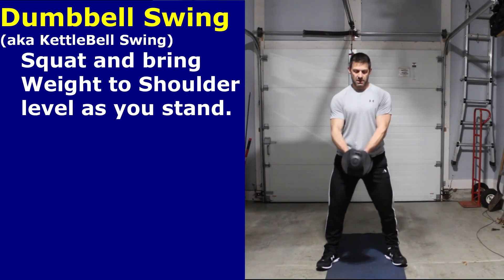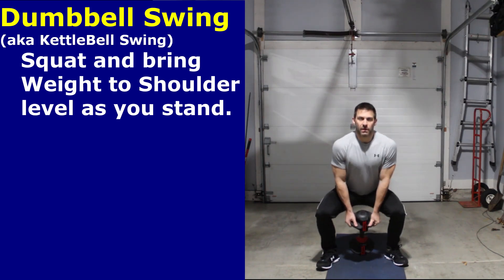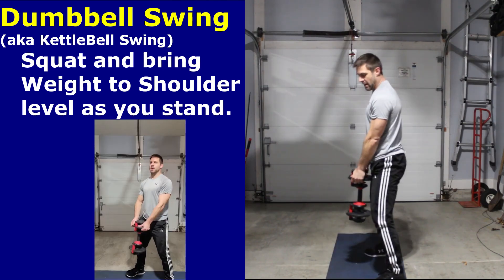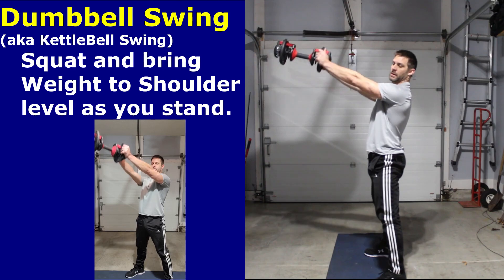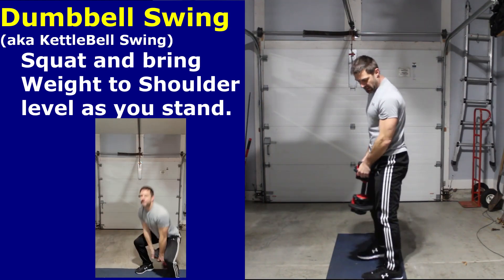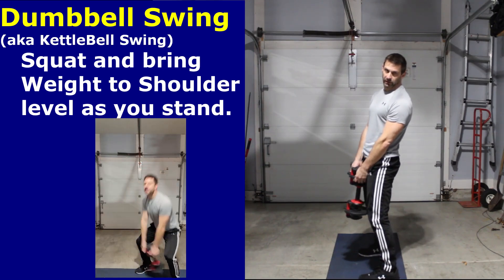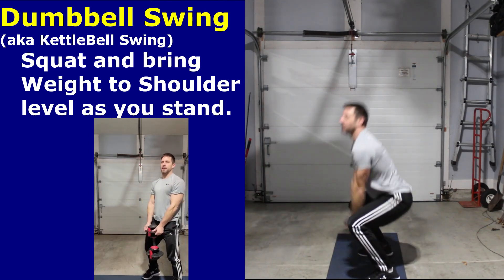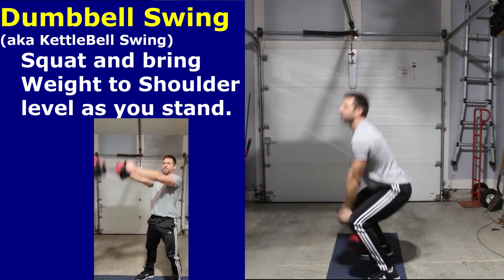How to do a Dumbbell Swing.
The basic movements, aligning the feet and the swinging motion of the Dumbbell (AKA Kettlebell) Swing.  This is a great all body exercise that can be used with any type of dumbbell.  In this video I use my FitRx Adjustable Dumbbell during the demonstration of the movement.